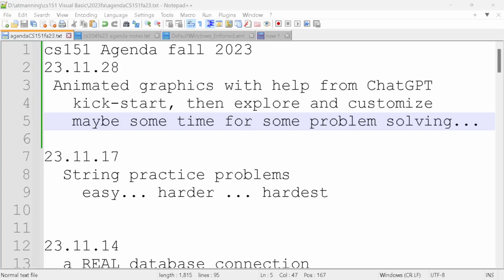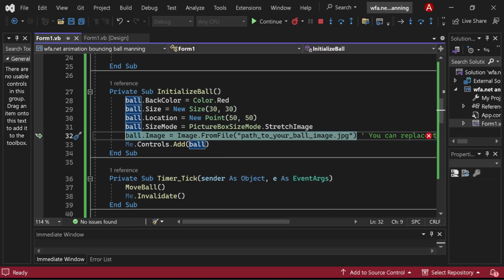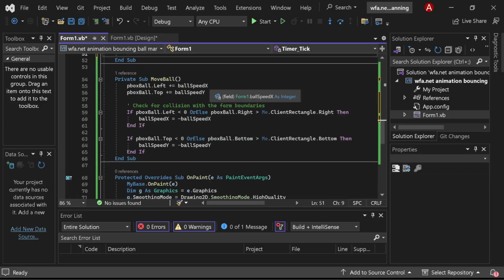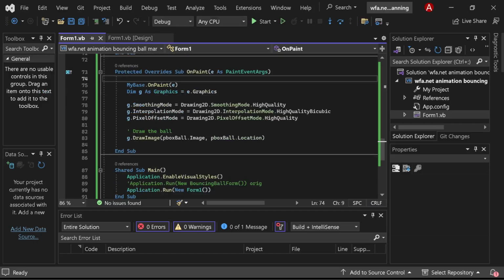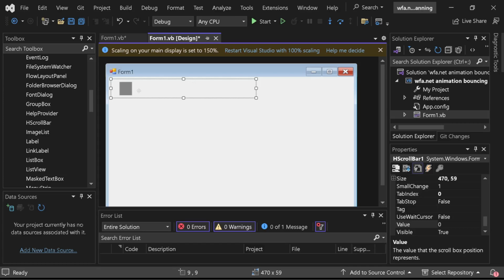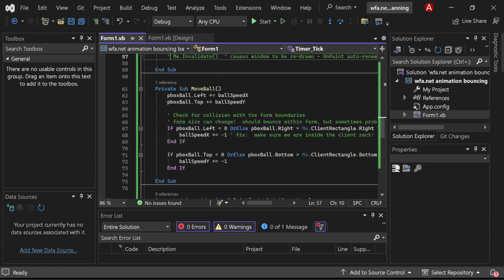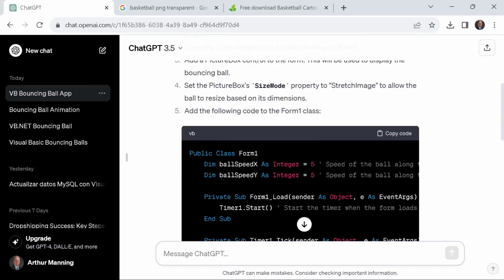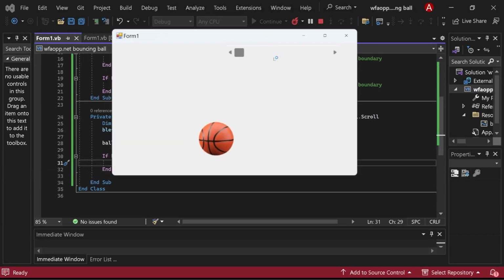cs151 Animation with ChatGPT help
ChatGPT got me started, and it taught me some things about drawing.
Starting a new conversation gave me a simpler and more familiar application with designer capabilities.
Lesson: starting something new with help will teach me new coding techniques.  A new ChatGPT conversation gave me a simpler solution.